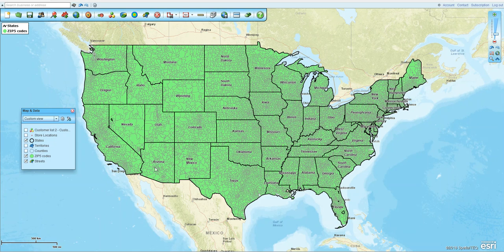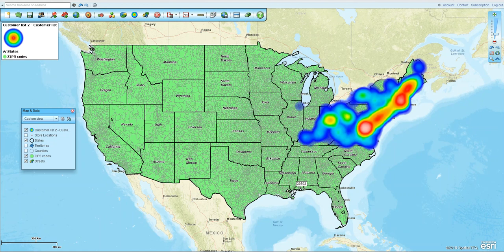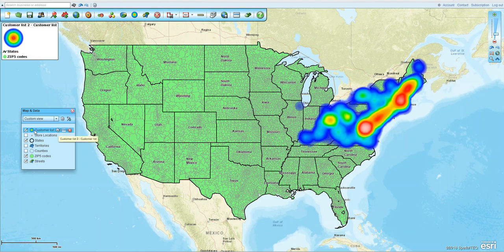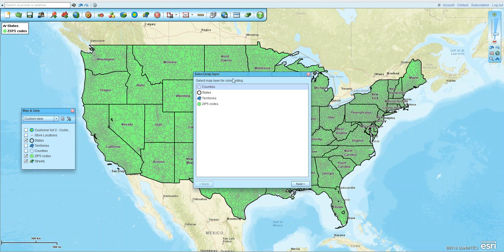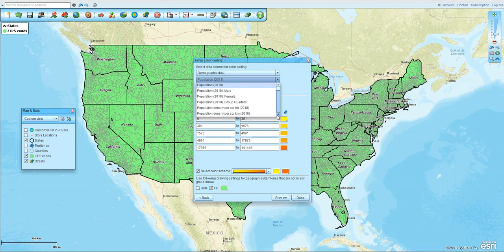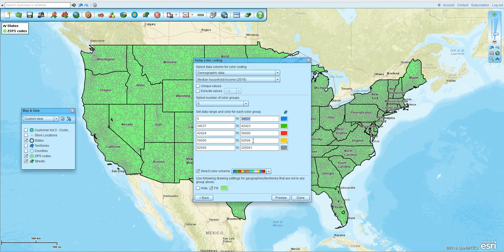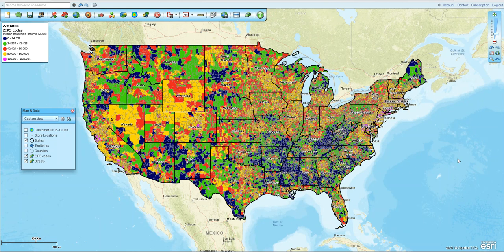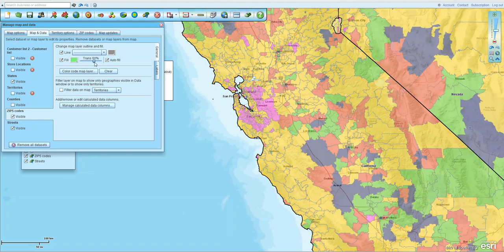Creating Heat Maps in Map Business Online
Short video going over how to create Heat Maps in Map Business Online. and check out our free 30 day trial.